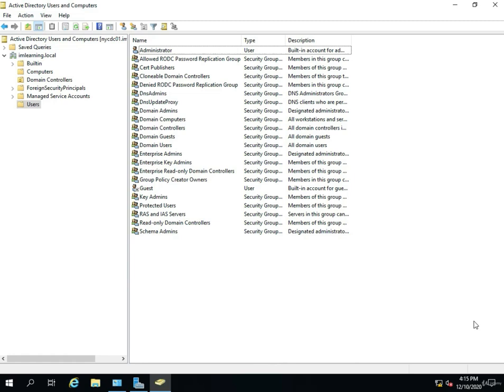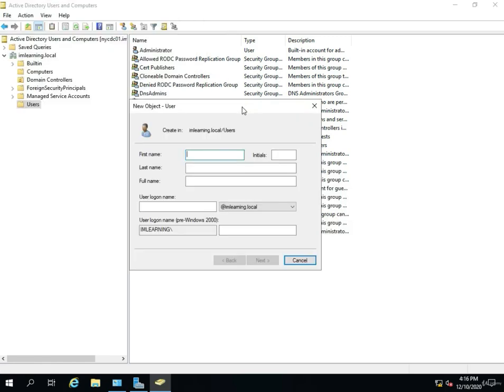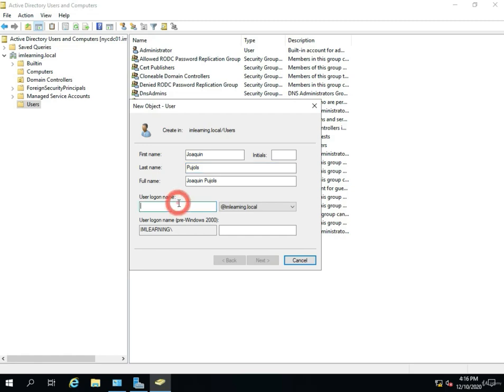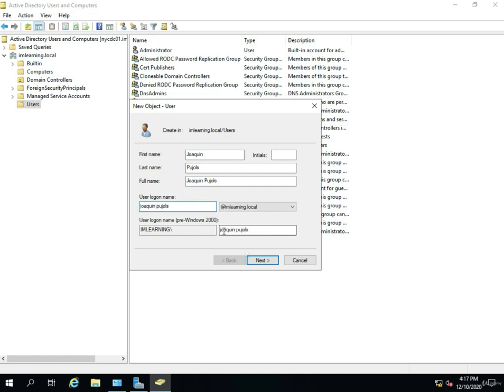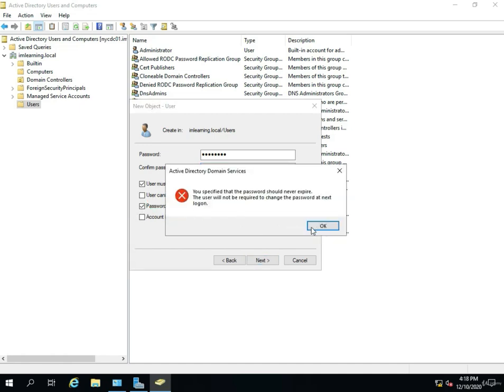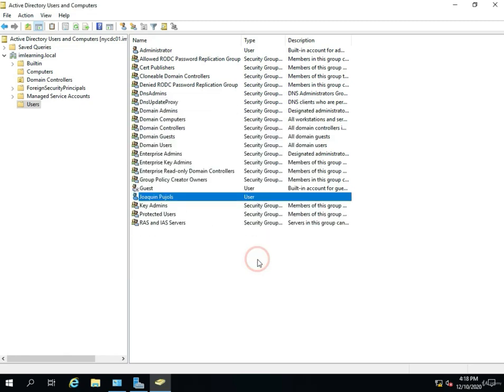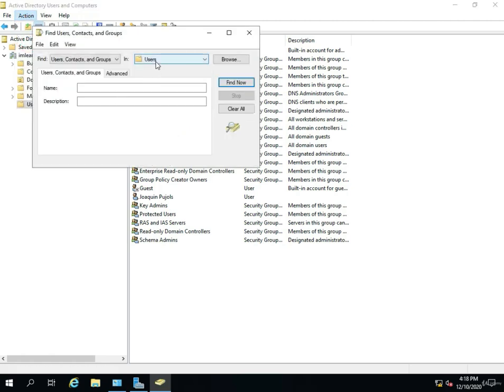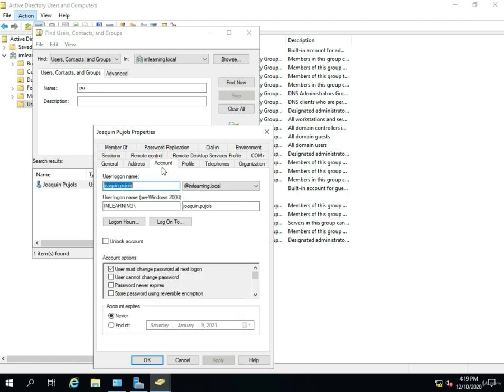31 Manage AD Users